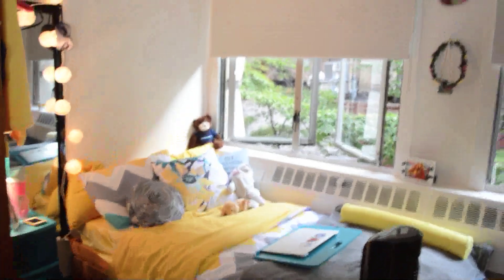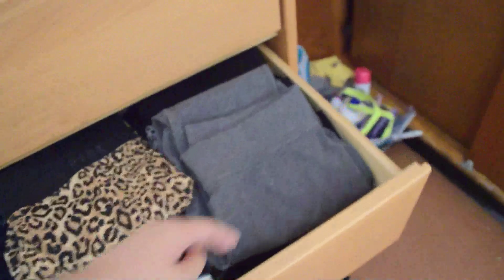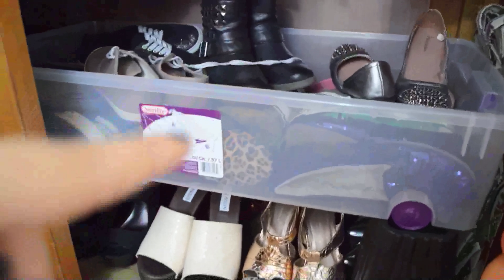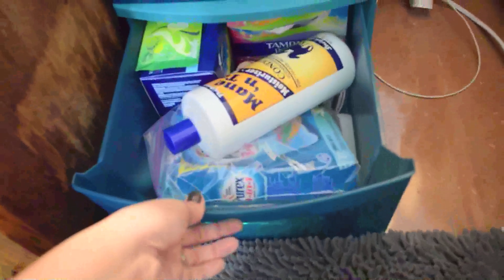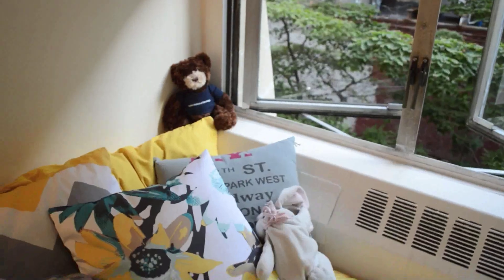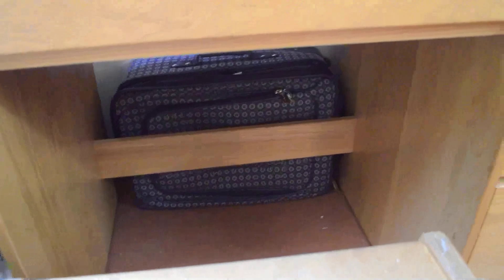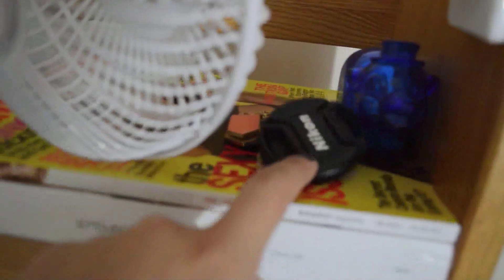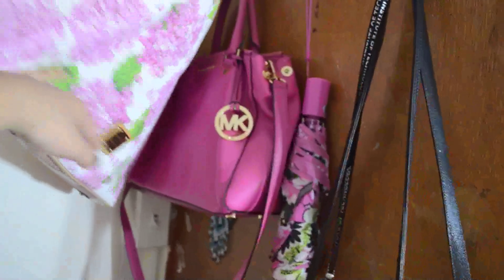Dorm Tour 2013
Dont mind the shakiness in a few part!!